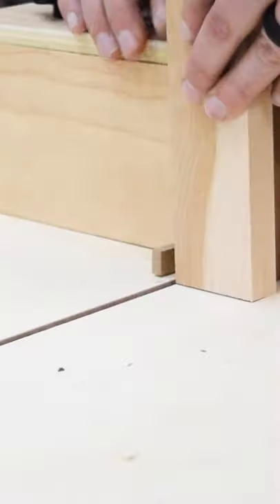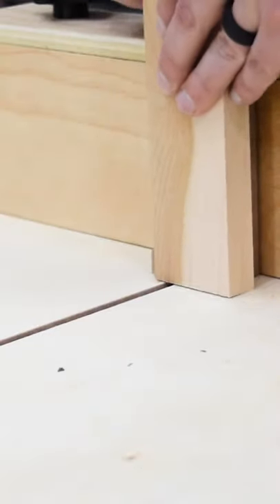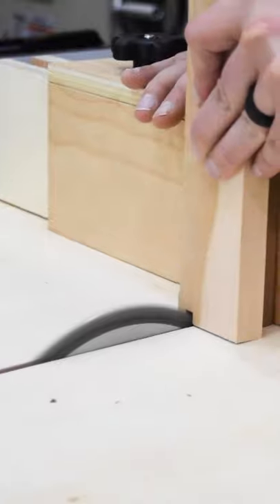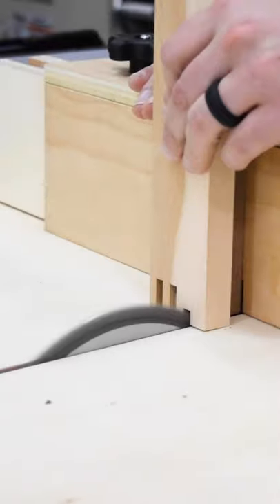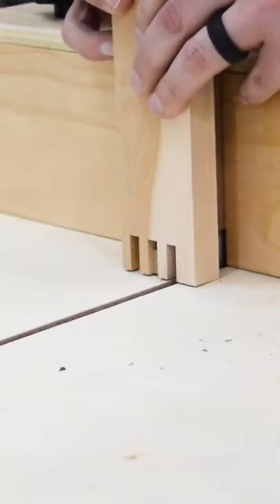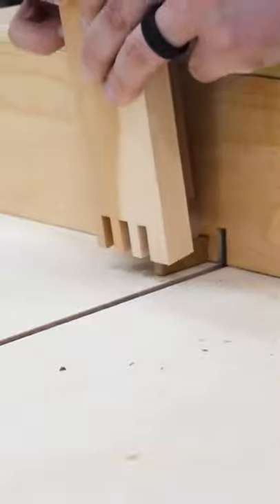Easy Table Saw Finger Joints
In this video, I'm making finger joints. Finger joints are great for adding a decorative edge to woodworking projects. I'm using a DIY finger joint jig along with a dado stack to make the finger joints.

If you want to see how to make the finger joint jig, check out this video!